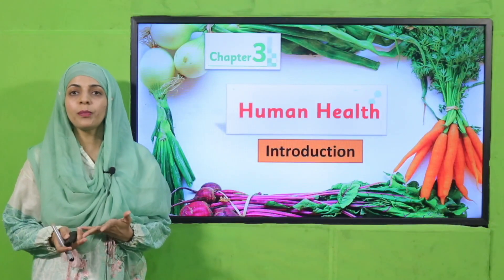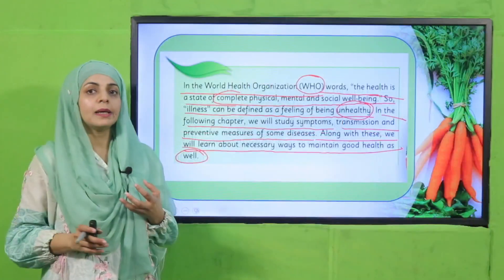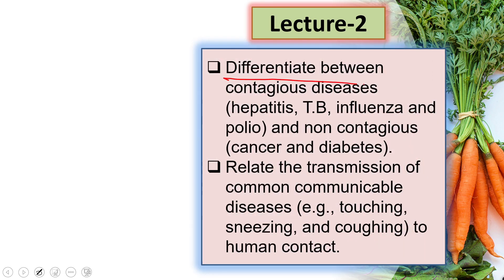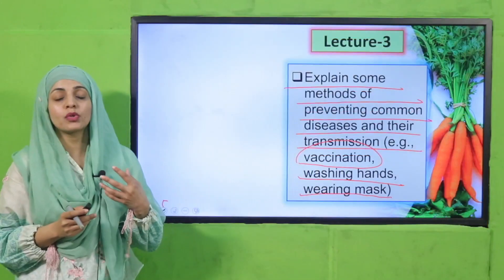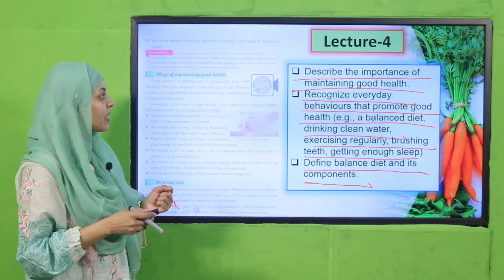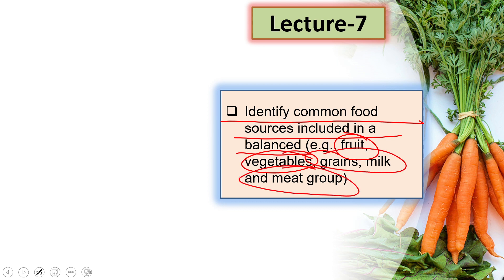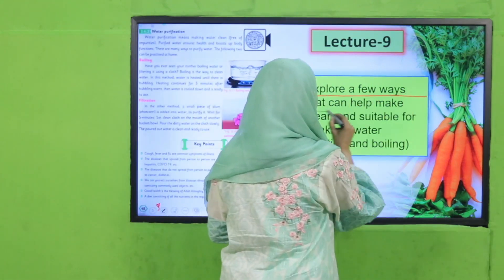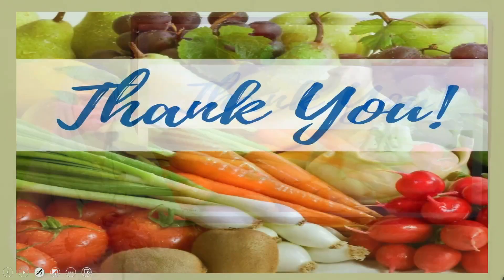Science Grade 4 Chapter 3 Lecture Introduction || SNC 2020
Complete introduction of chapter 3.

1. PowerPoint Presentation

2. Lesson Plan